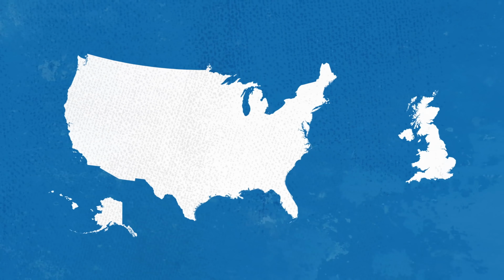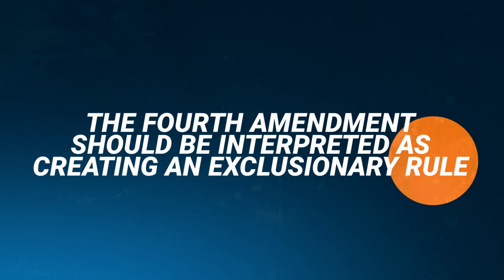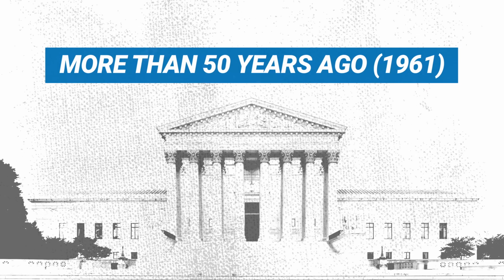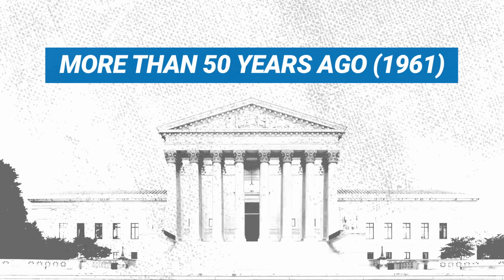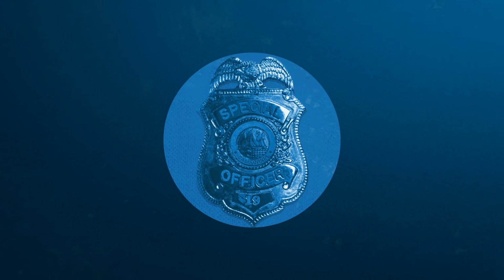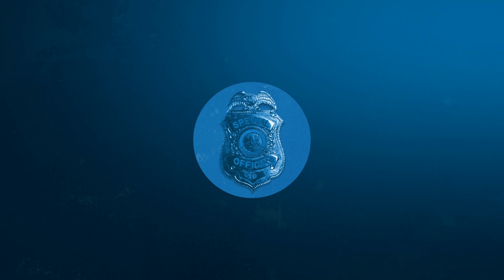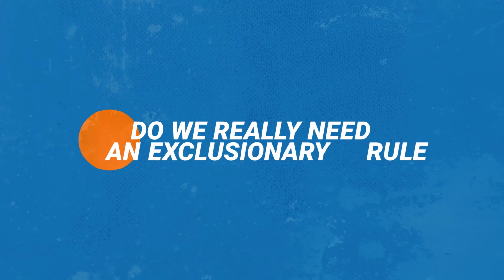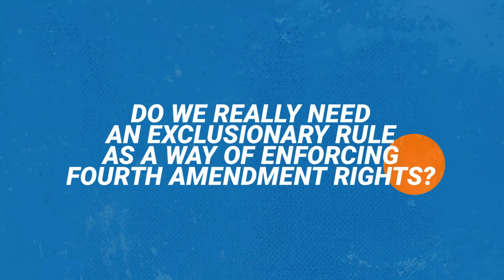What is the Exclusionary Rule? [No. 86]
What is the remedy when police violate your Fourth Amendment rights? In the landmark case of Mapp v. Ohio, the Supreme Court created an “exclusionary rule” that deems inadmissible any evidence obtained by searches and seizures in violation of the Fourth Amendment. Professor Paul Cassell explains the exclusionary rule and explores whether it’s time for the Supreme Court to reconsider it.

Tossing illegally obtained evidence only helps the guilty, former judge says

Differing views:

The Court after Scalia: The despicable and dispensable exclusionary rule

The Exclusionary Rule: Is It on Its Way Out? Should It Be?

Justice Thomas versus the Exclusionary Rule and Federal Common Law in Collins v. Virginia